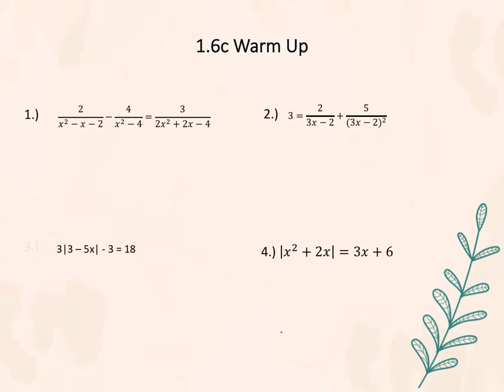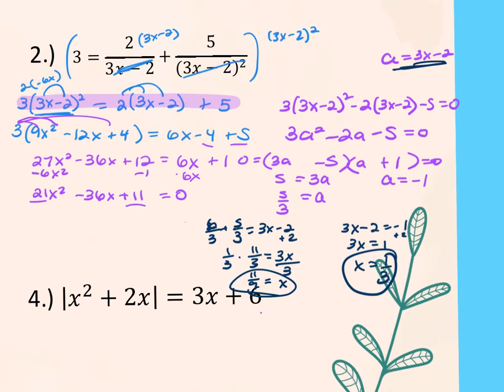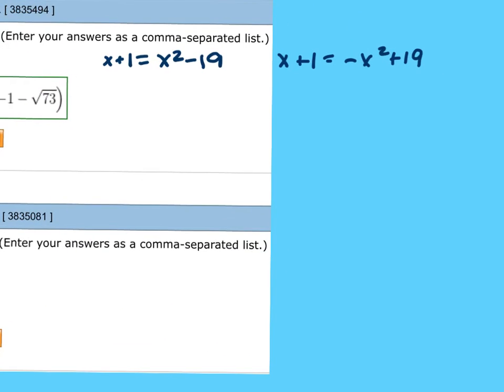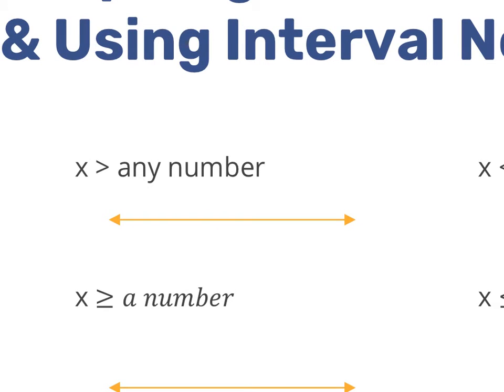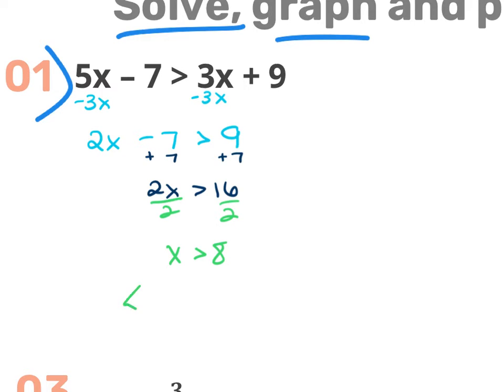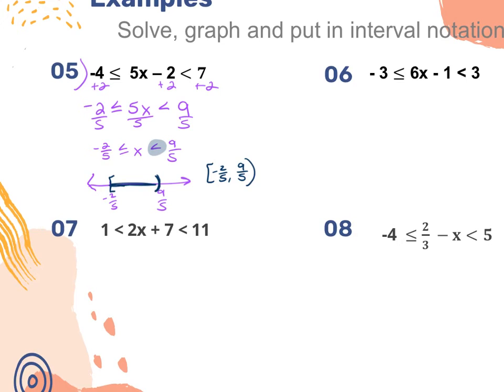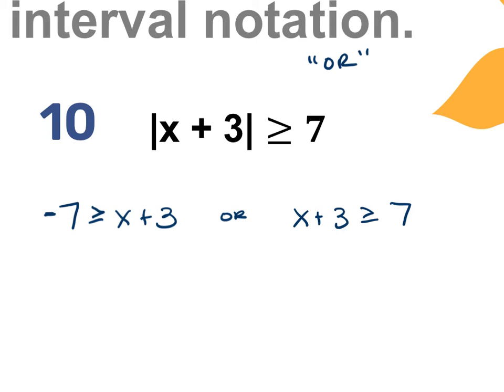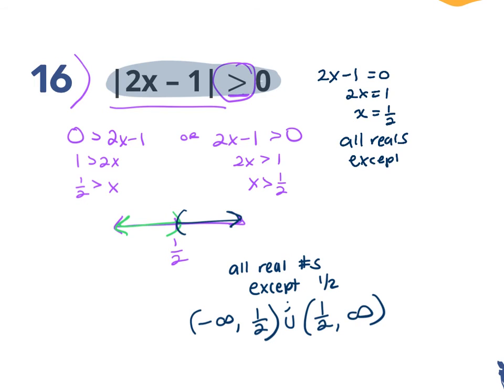10.19_linear inequalities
A2H2020